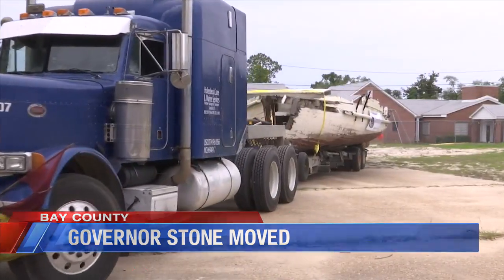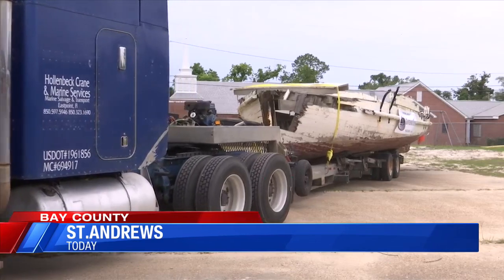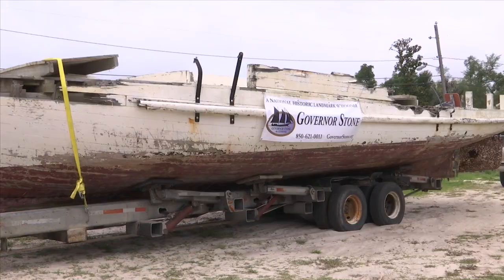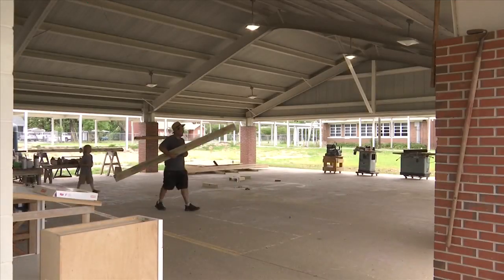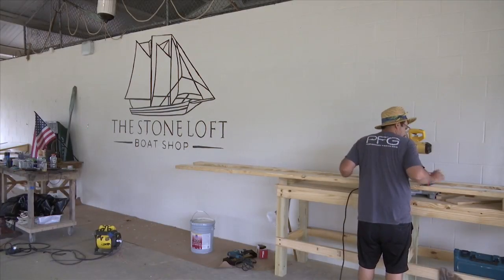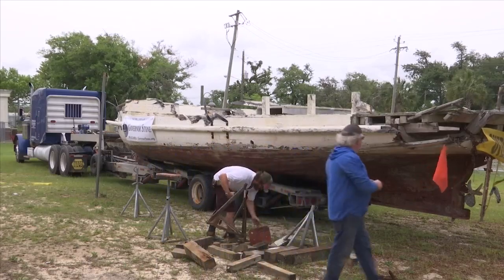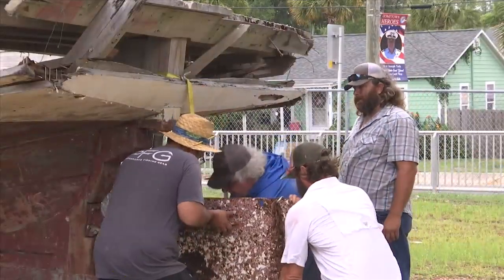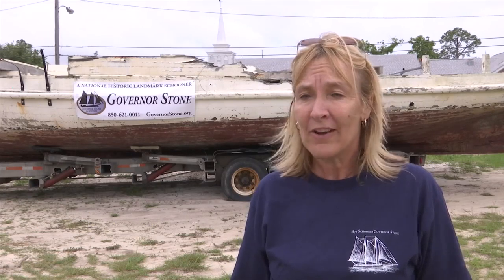Governor Stone rebuilding process begins at St. Andrews Elementary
A historic ship that was damaged during Hurricane Michael is finally on its way to being restored.